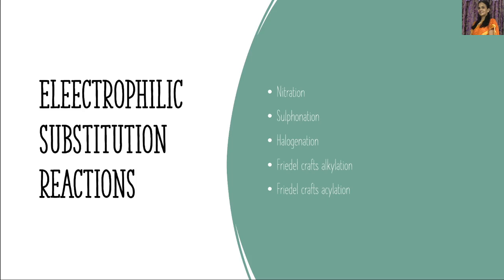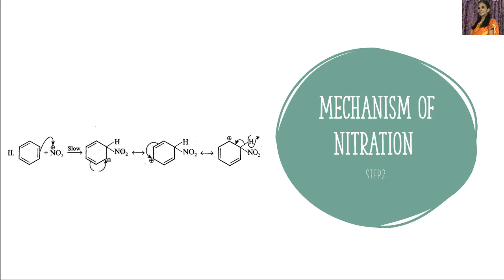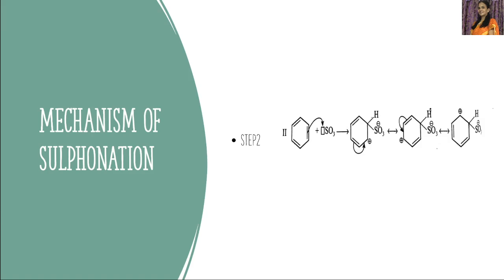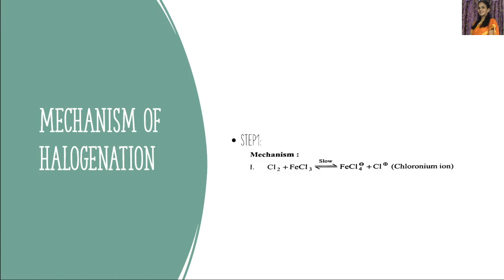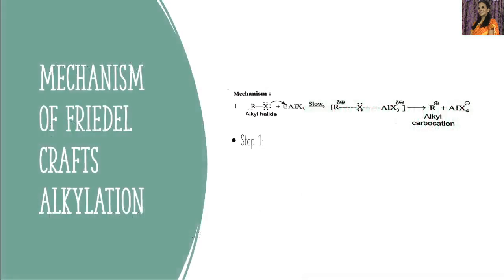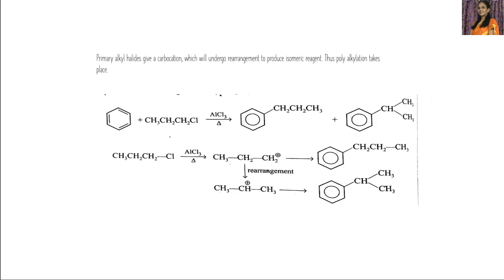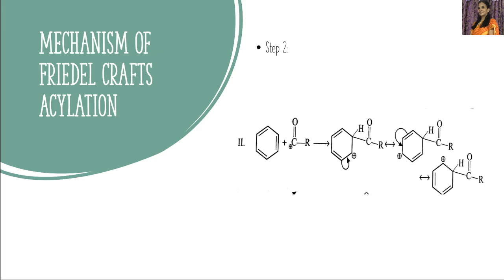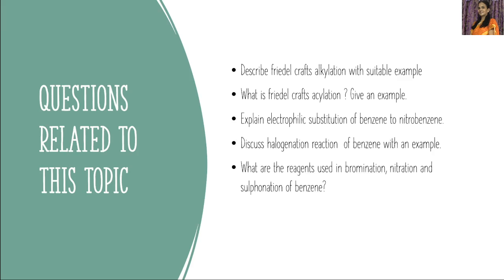Aromatic Hydrocarbons-Electrophilic substitution reactions